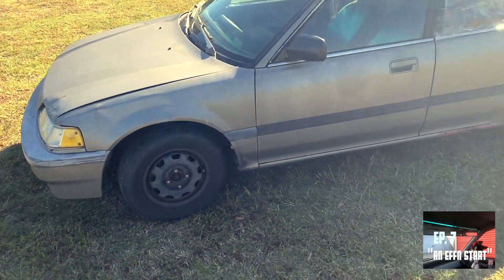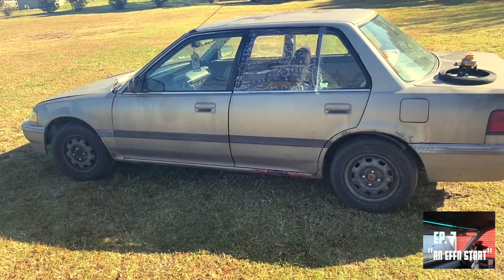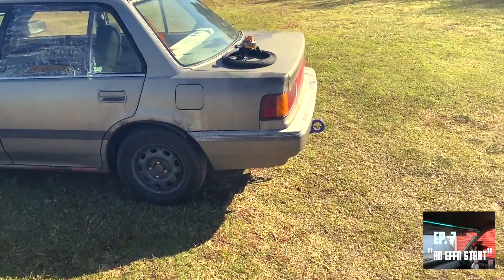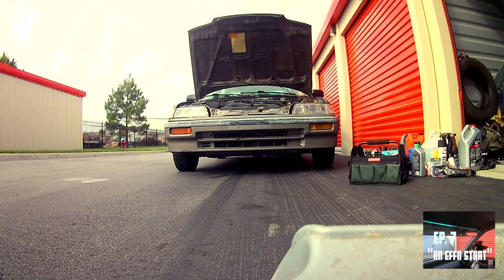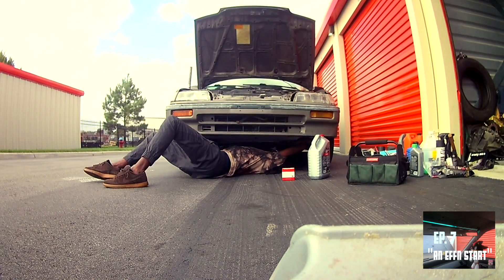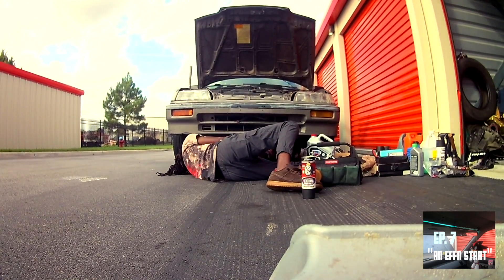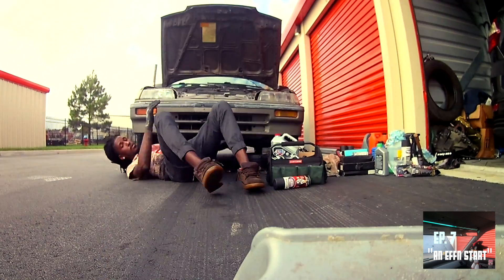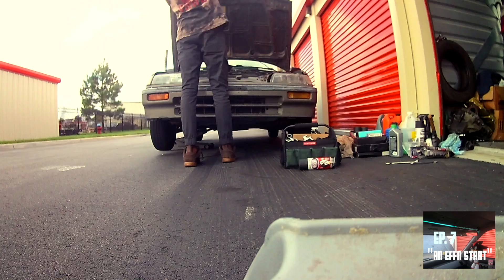"An EFFN start" Ep# 7 | Mission: Spc3lnd - Season 1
Be sure to wear your suits and helmets here in Spc3lnd!

🥕🥕🥕🥕🥕 Instacart Money!! 🥕🥕🥕🥕🥕

Make money grocery shopping as your own boss with Instacart!!

 JUST DO ONE TRIP and see how you like it. Don’t be scared of different ways to earn.

 🤳🏾🤳🏾🤳🏾 get paid to advertise on your car monthly!! Create a simple passive income in a savings account using STICKR! Just take a picture every month and you get paid. Simple! 🤳🏾🤳🏾🤳🏾

    💵💵💵Get cash back on gas!!💵💵💵

Get cash back on gas at qualifying stations using GetUpside!!! Use my link so we both can get paid!

Check out this free app that gets you cash back on gas and other errands!